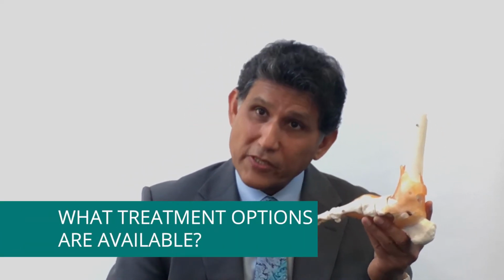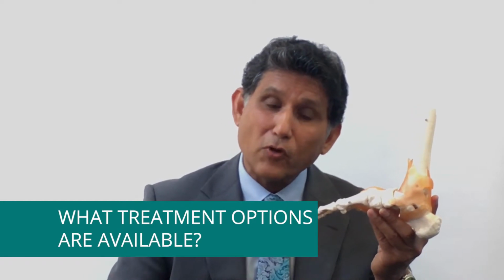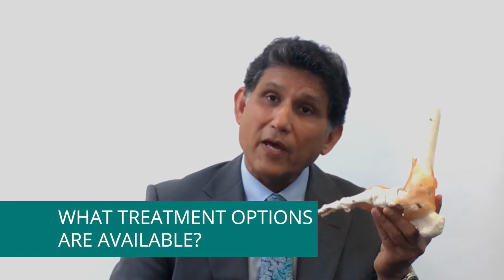How to treat bunions by Mr Ajeet Kumar from BMI The Blackheath Hospital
Do you have a bunion and is it causing you pain? In this video, Mr Ajeet Kumar, Orthopaedic Surgeon at BMI The Blackheath Hospital, discusses how bunions can be treated.